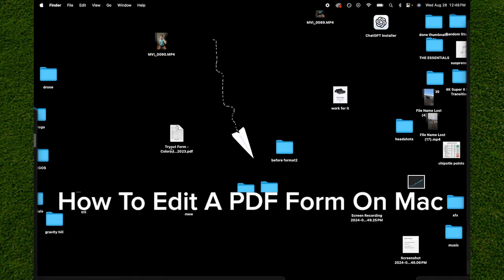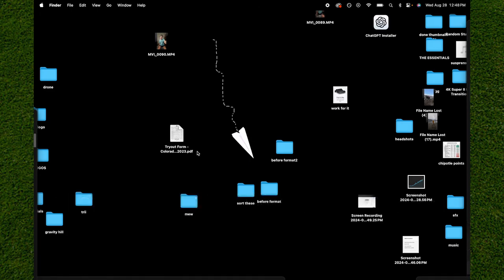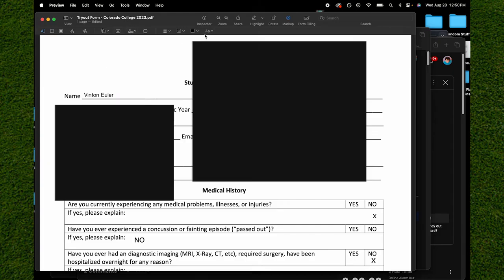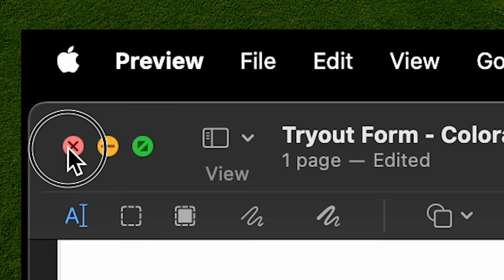UPDATED 2026! How To Edit PDF Resume In Macbook (ONLY Way)